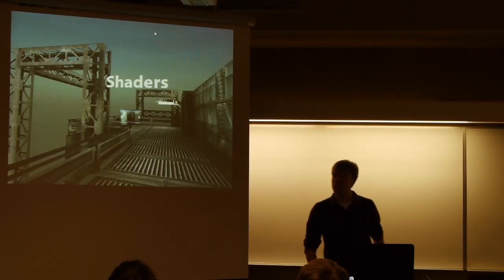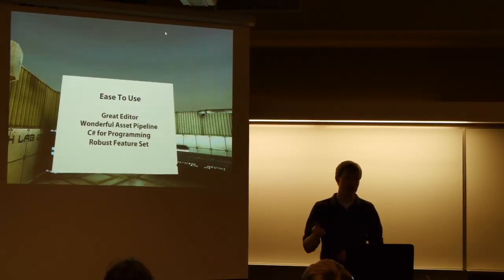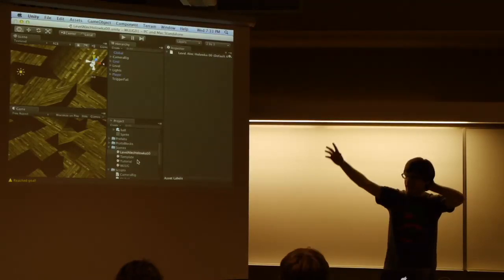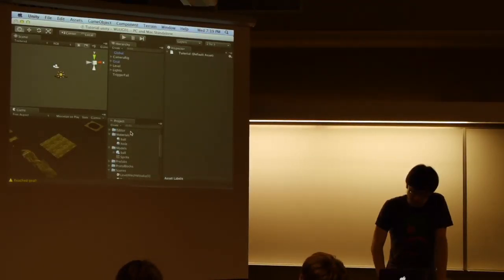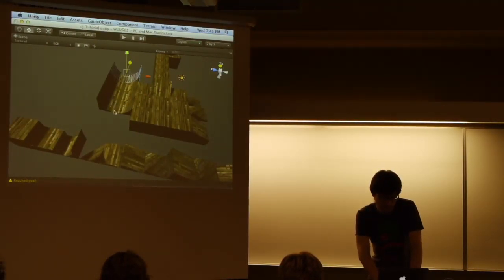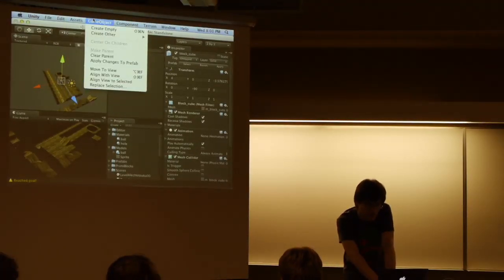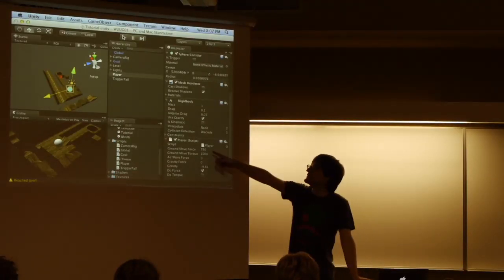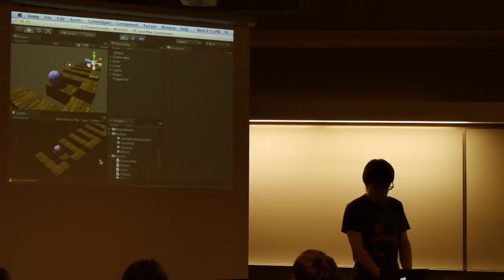WUUG 01: Intro to Unity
The WIninpeg Unity User Group's first meeting. Presented by Devin Reimer and Alec Holowka

for more about the meetup group.